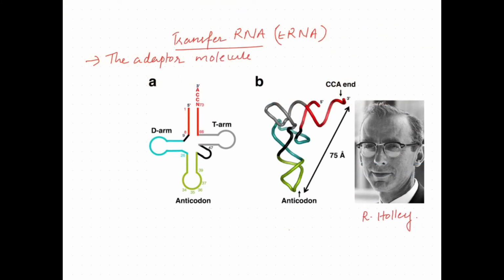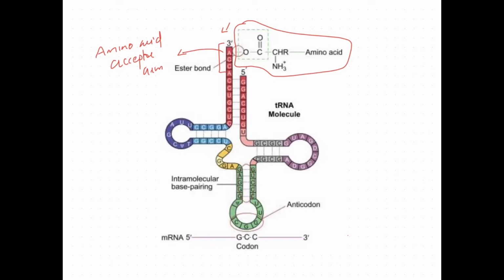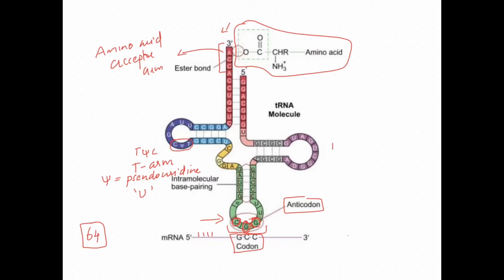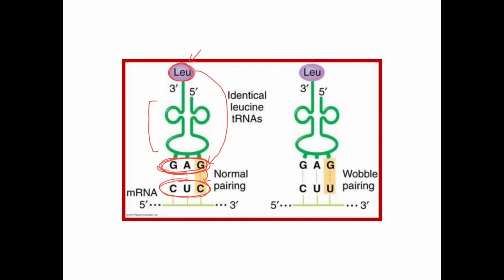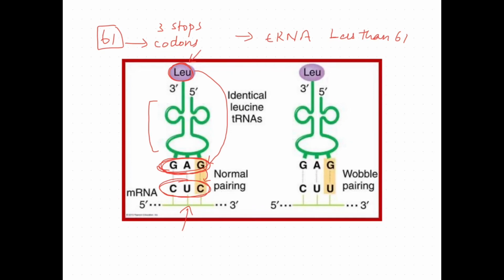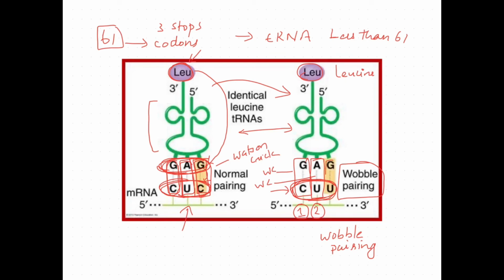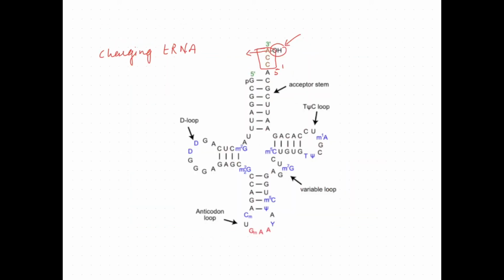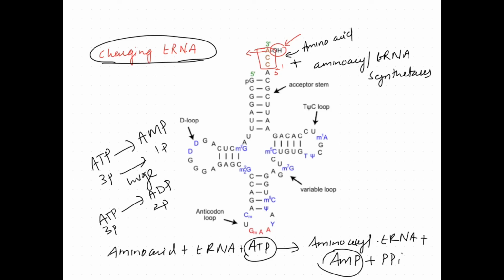Structure of tRNA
CBSE, NCERT, class 11 Biotechnology